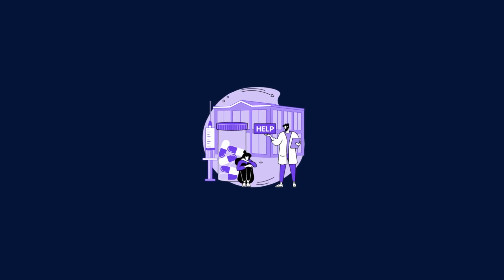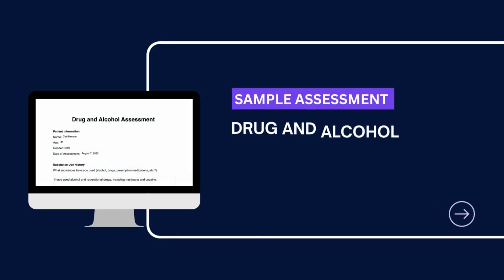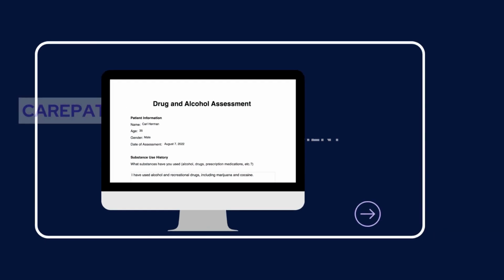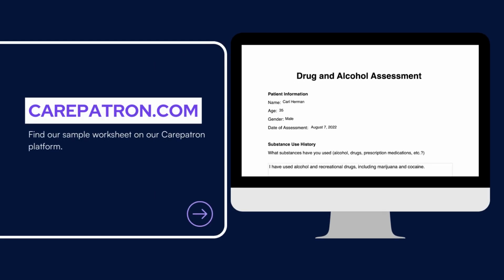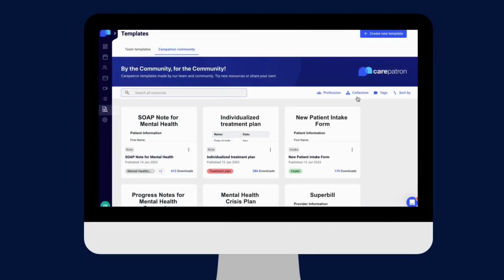Drug and Alcohol Assessment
Explore the effectiveness of Drug and Alcohol Assessments through comprehensive screening, evaluation, & treatment planning, leading to successful recovery.

Intro 0:00
What is the drug and alcohol assessment? 0:06
How to use the drug and alcohol assessment 0:59
Carepatron 1:54